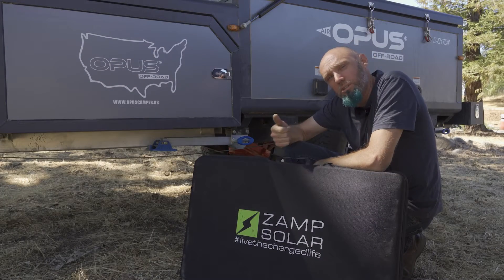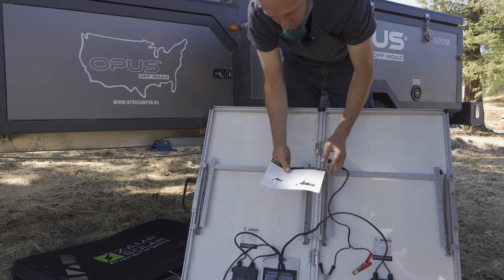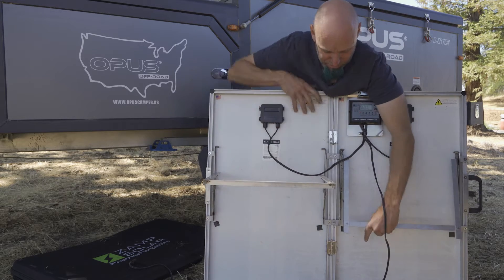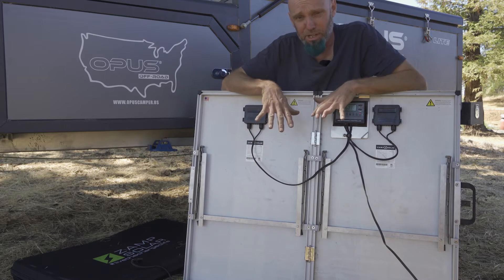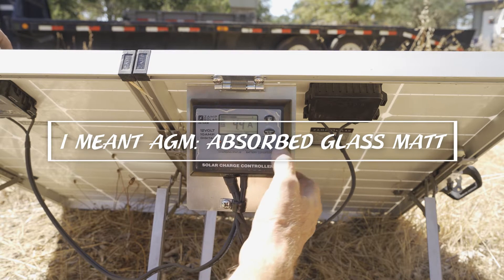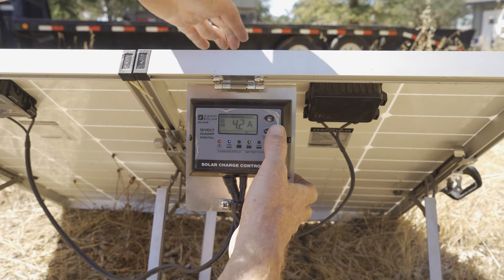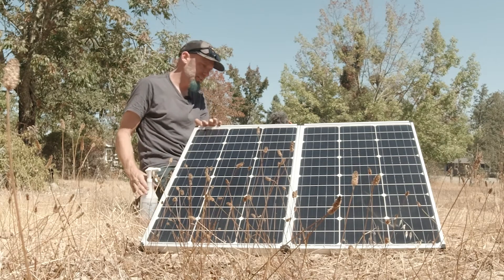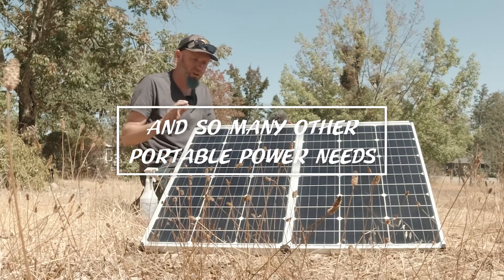Zamp Portable Solar Power System Opus Ready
Zamp Opus ready versatile portable solar power system, with setup tips good for any solar panel placement. We got this 140 Watt Portable Solar Kit for a nine day overlanding trip to Oregon’s OBDR Route 4, and immediately put the dual panel folding portable system through its paces. You can see how simple this setup is to use, and the case kept it safe and clean in the bed of our truck through our days on rough trails and dirt roads.

The specs say these panels can produce up to 10 amps, and in actual use I’ve achieved 9.3 amps in bright conditions with a good angle. The panel power cord has a 15 amp fuse to prevent damage in the event of a short, so it’s a good idea to have a few in your repair kit just in case. The plug it comes with is a perfect match to the input on the back of the Opus offroad trailers, but is also compatible with many devices. The kit also comes with alligator clip adapters to allow connection to a car battery, or any 12 volt battery. We love that the Zamp Legacy kits are plug and play with the Opus system, but have many other potential applications.

For the best results, set your portable panels up in full sun. Seems obvious, but it can be a surprise to see how much energy is lost with even the slightest bit of shading on the panels. The best angle is nearly perpendicular to the sun, and if energy is critically low, these factors may require you to move the panels throughout the day. Along the same lines, a dirty dusty panel is a shaded panel, so clean them up as needed. We treat ours with a gentle detailing product, much the same as our auto glass, but check your manufacturer’s cleaning and maintenance recommendations. Another important efficiency factor is keeping the panels as cool as possible while they’re in that sunlight, usually by maintaining substantial space under and around them for air flow. These panels come with sturdy lightweight folding stands attached, and I use them every time.

Donations just because are great also: Paypal for a one time donation.